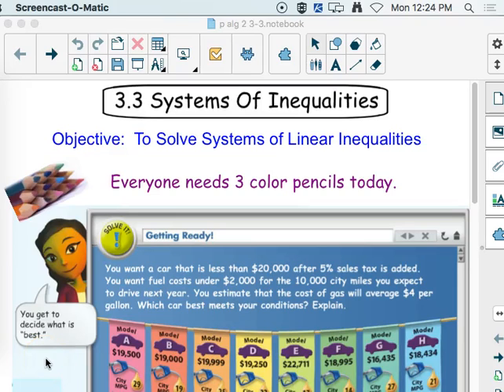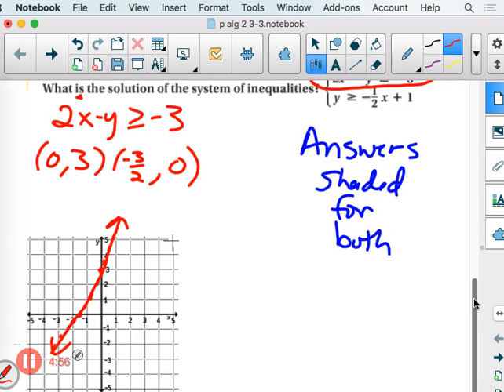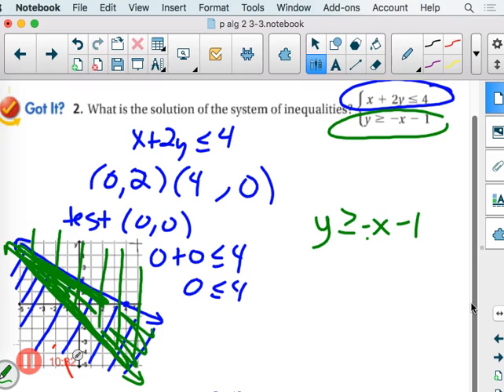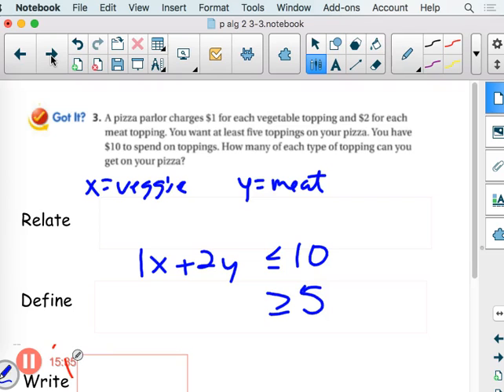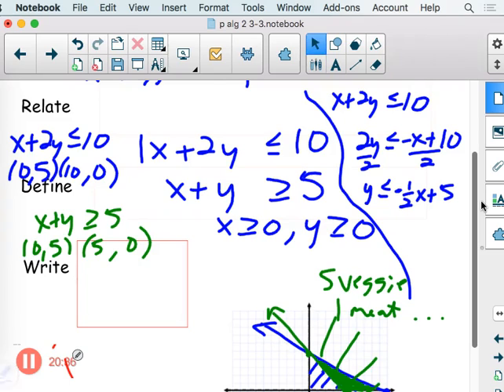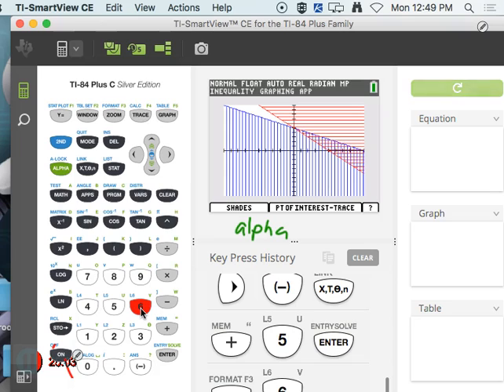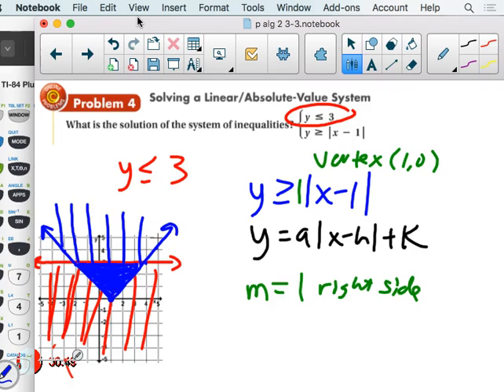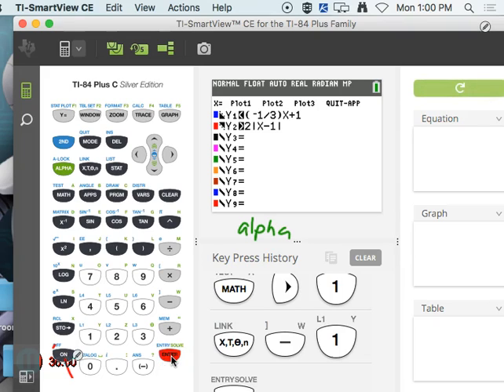Algebra 2 Lesson 3-3 Day 1, Oct 16, 2017